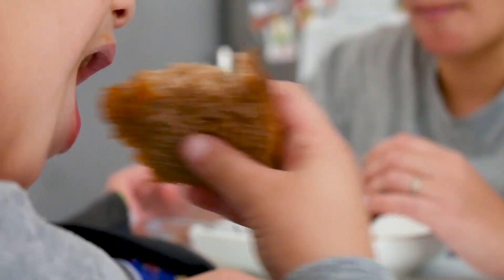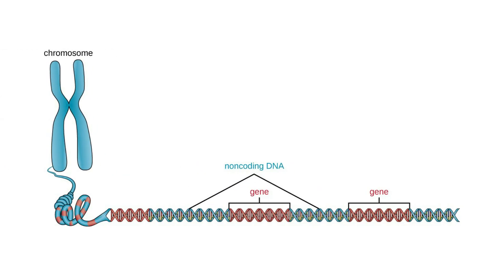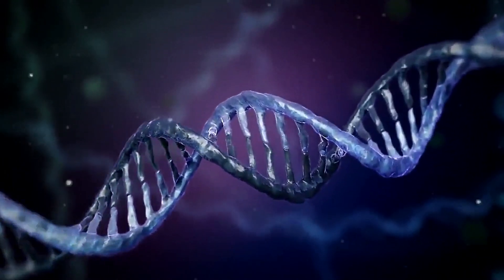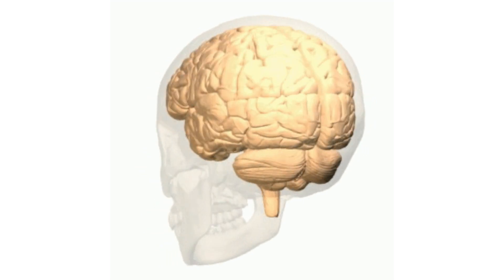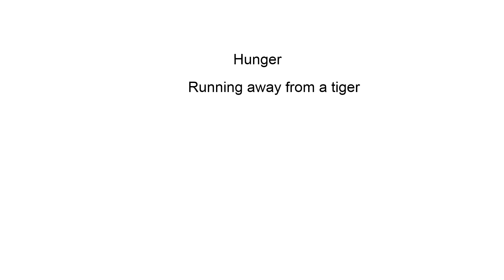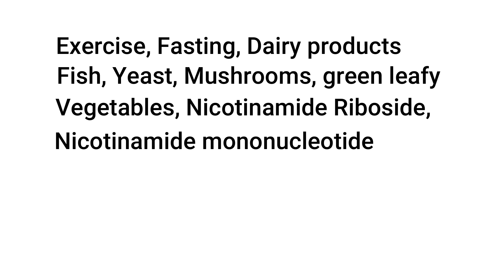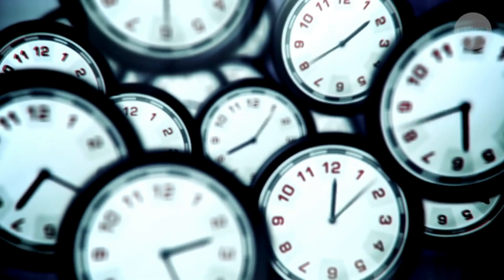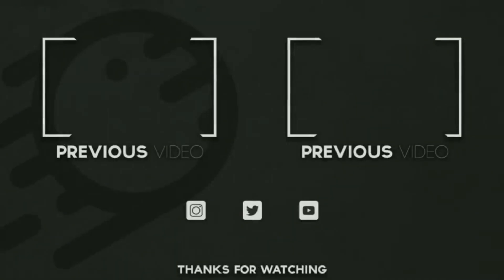Secrets that nobody shared with you to slow down the aging process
Aging has been studied by researchers for over 5000 years and only within the last 20 years we have come up with 9 hallmarks of aging. The concept of aging is a little bit complicated and it requires one to have some basic knowledge of genetics. This video contains many important information related aging process that has been presented in a manner that is easy to understand. We also have tried to provide the core steps those have been scientifically proven to help a person slowdown the aging process.